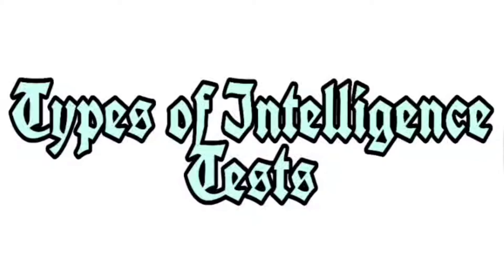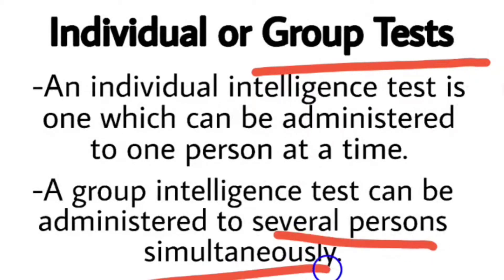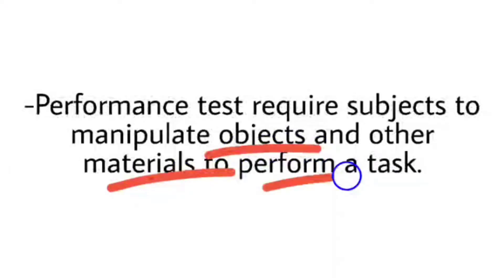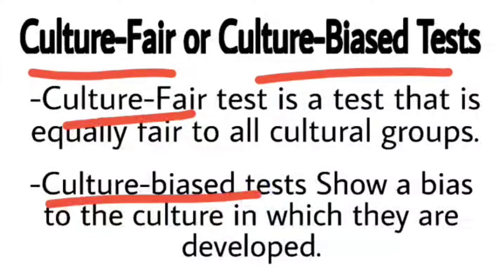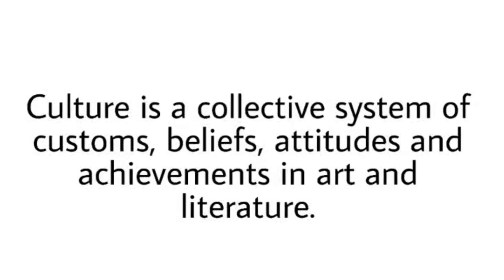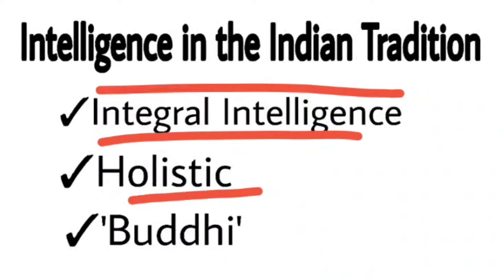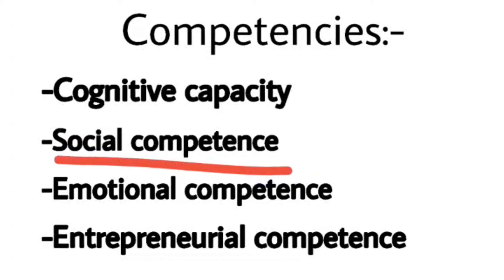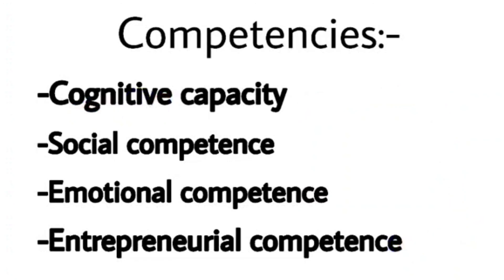Class 12 Psychology chapter-1 || Part-6 (Types of Intelligence Tests)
Hey,
I'm Diksha , your own Psychology & Philosophy tutor here at Text book. In this channel, you all will learn each & every topic with me with great fun. If you like my videos please share it with others who can get some benefit from it. It will be helpful if you share your views/doubts in the comment section so that i can respond to that.

Topic covered in this module are- Types of intelligence tests | Culture & intelligence

Class 12 Psychology | Chapter-1 Variations in Psychological Attributes | Easiest explanation in hindi